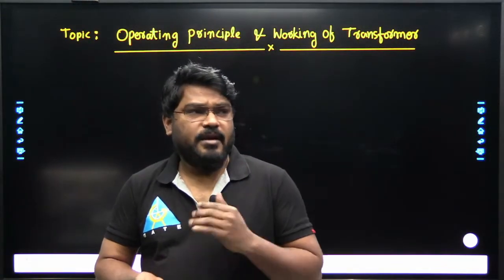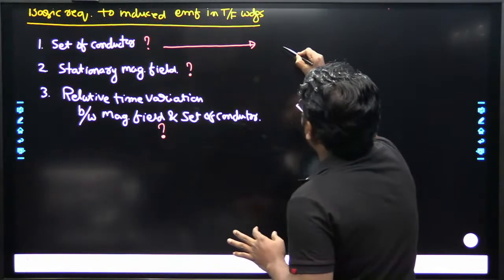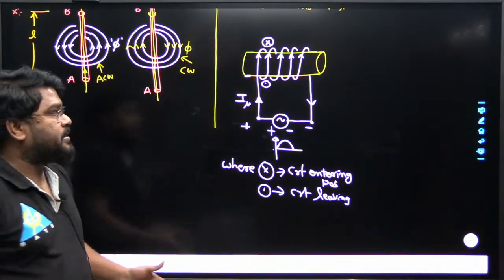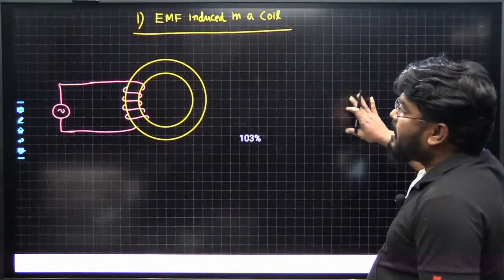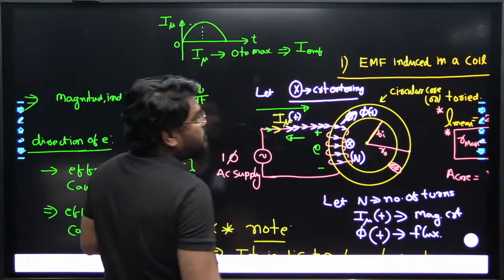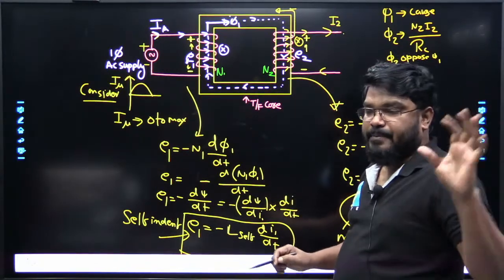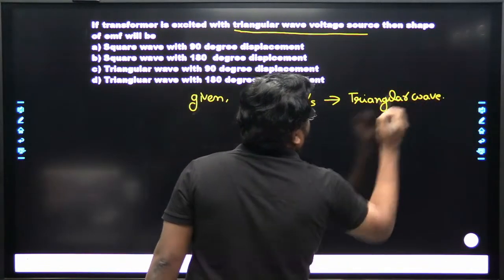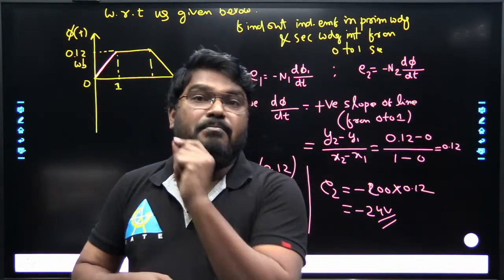DAY #02 Transformers | Electrical Machine By Bhanu Sir | EE/EC/IN | GATE 2022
India's best GATE/ESE Courses with a wide coverage of all topics!

3. Instagram: gate__academy
4. Twitter: gate_academy
5. LinkedIn: Gate Academy